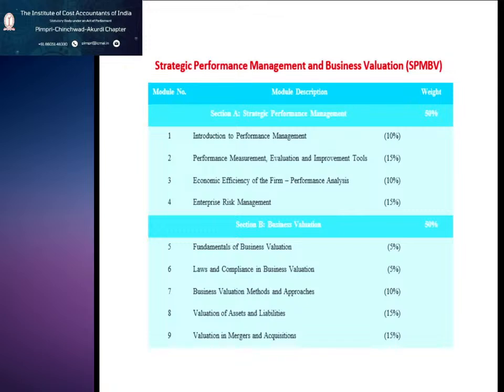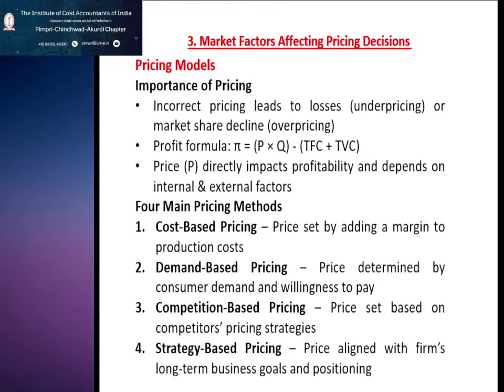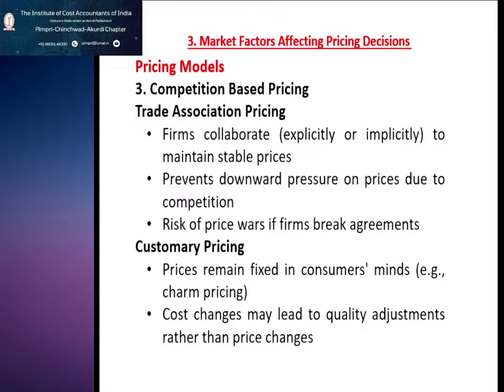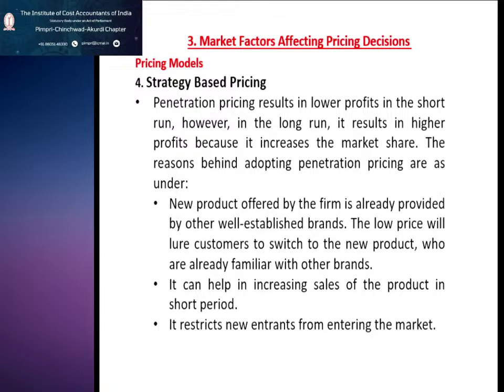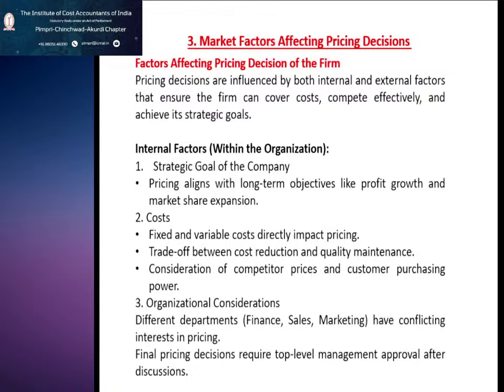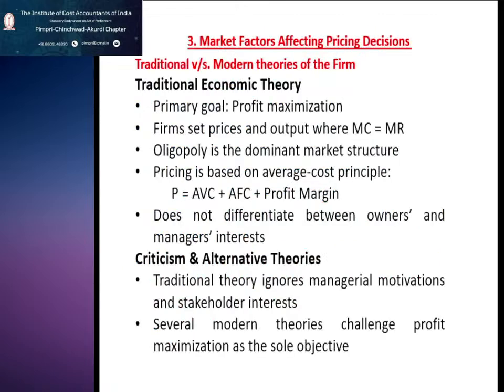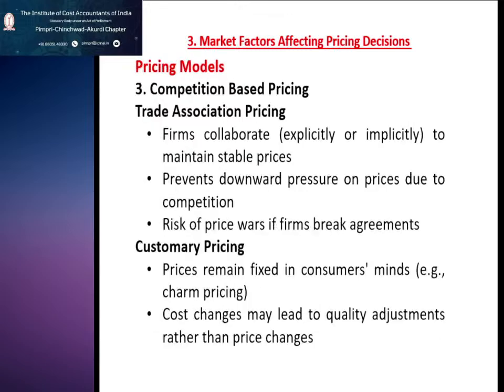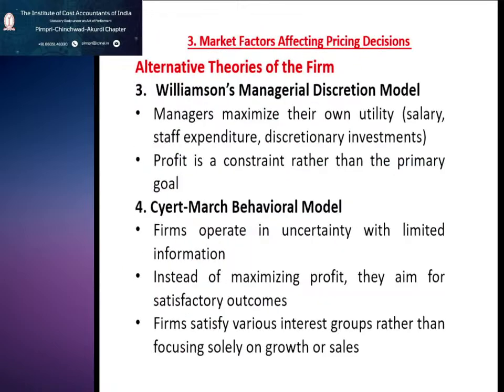P20A SPM & BV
Lecture 10 - SPM & BV